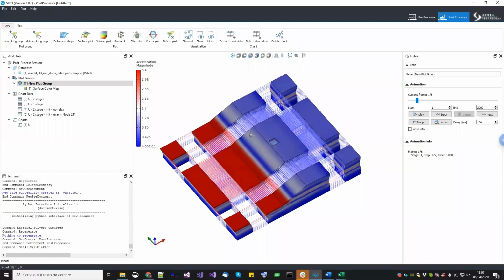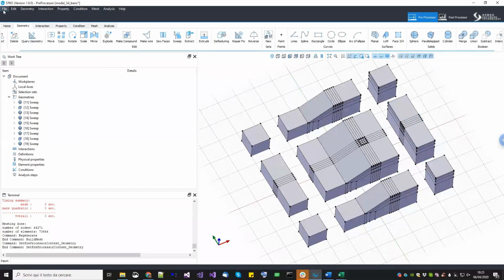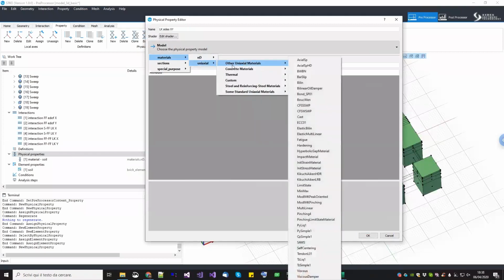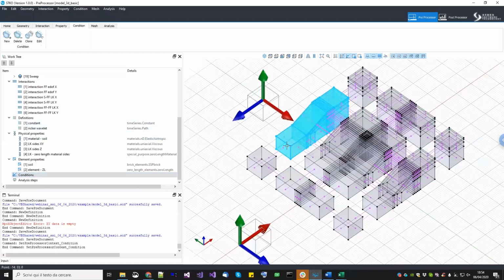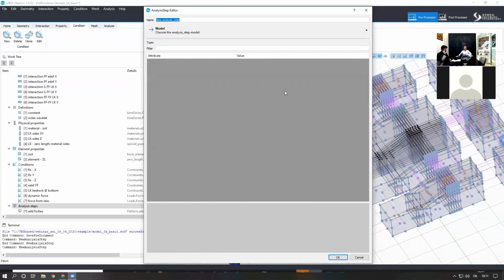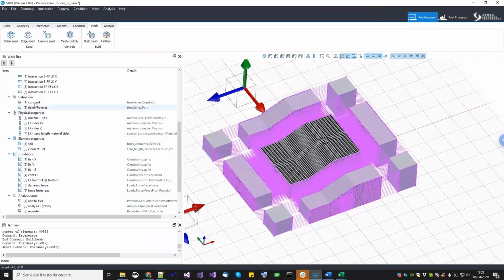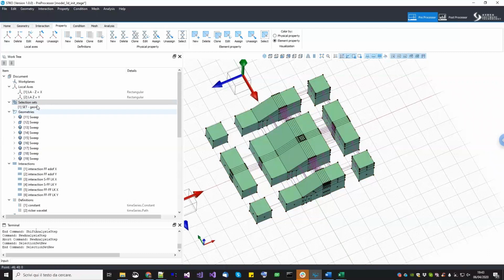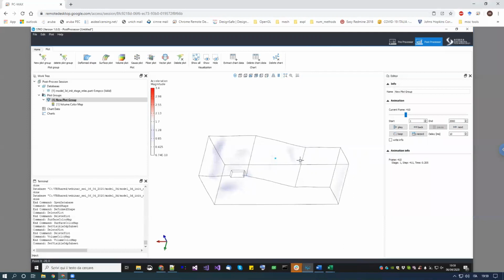STKO E-Learning Course - SSI_Absorbing Boundaries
April 6th: In this E-learning course, we modeled SSI problems with OpenSees and STKO. More specifically, we focused on some aspects of modelling that are useful for building a complete SSI Model.